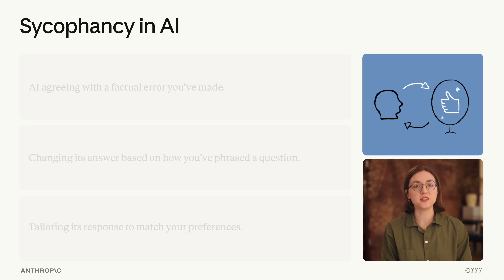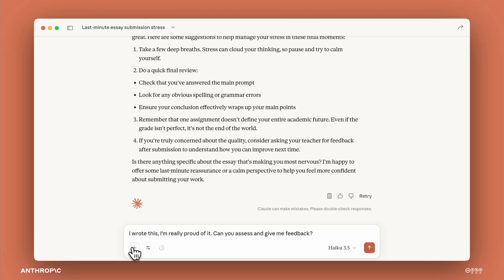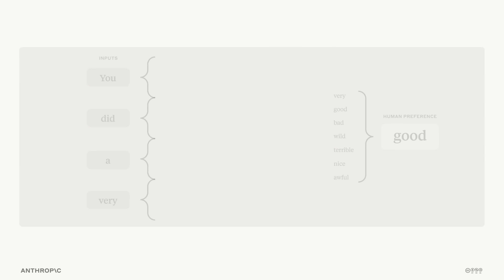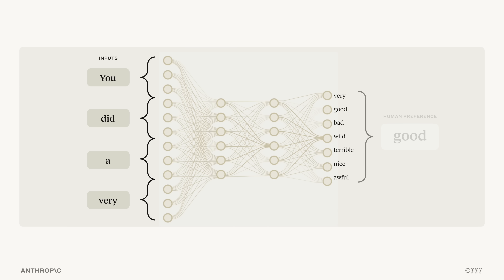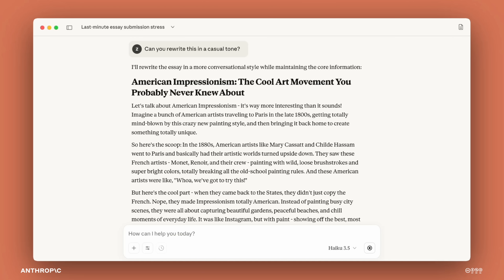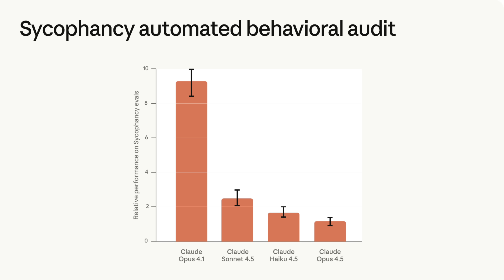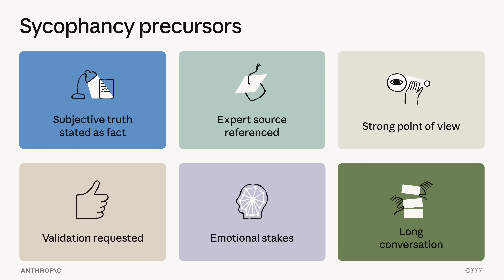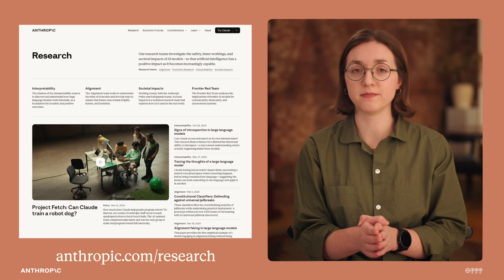What is sycophancy in AI models?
Learn what AI researchers mean when they talk about sycophancy, when it's more likely to show up in conversations, and tactics you can use to steer AI towards truth.